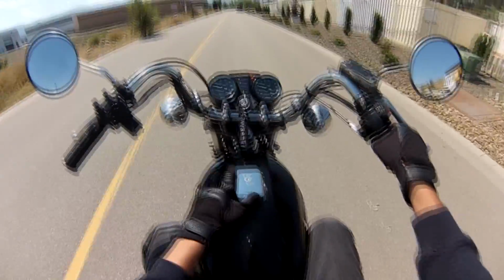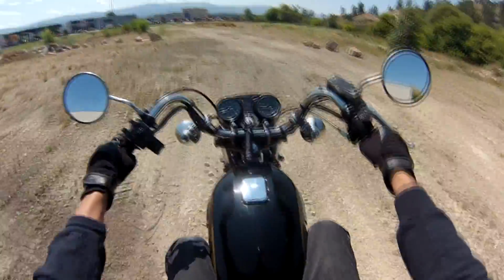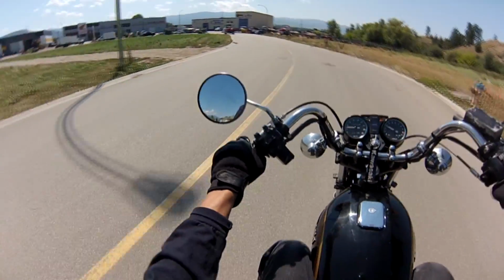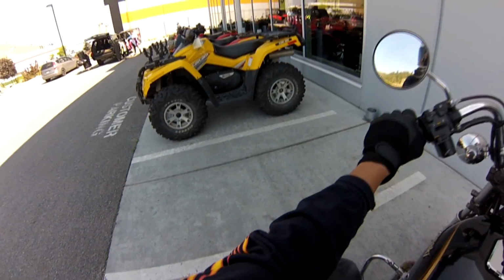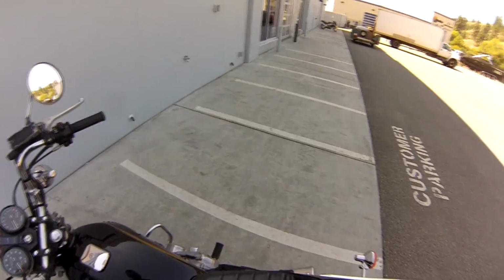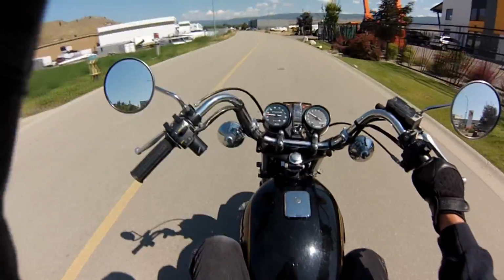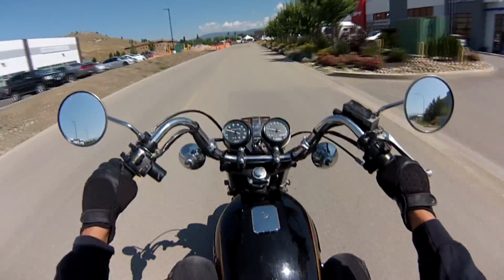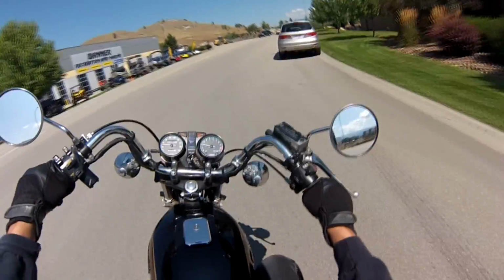LOOKING AT EXPENSIVE MOTORCYCLES! AND ROUNDABOUTS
I went to the local honda store and checked out some bikes :)